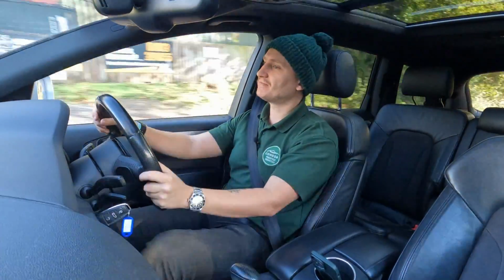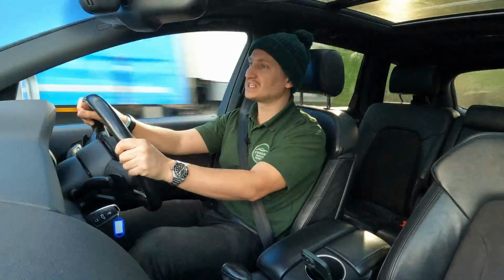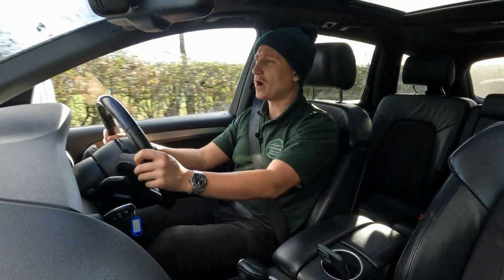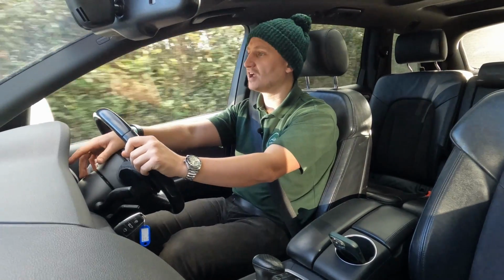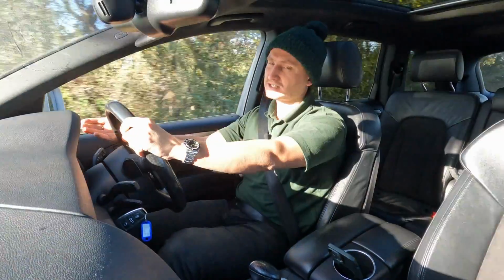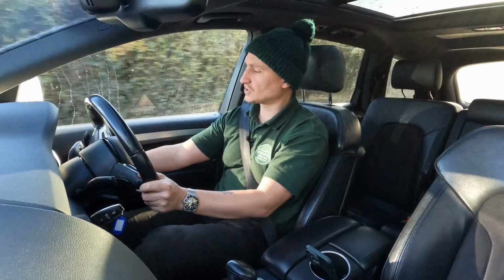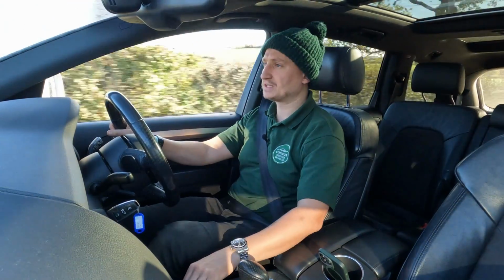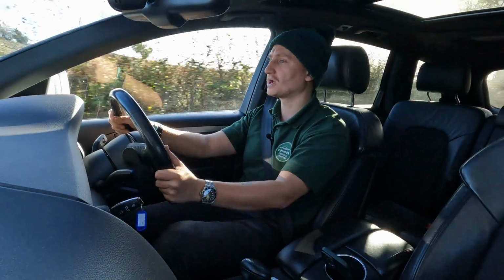Should you buy an Audi Q7? (3.0 TDI 245BHP 2011 S-Line Model, Test Drive & Review)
Hi & Welcome to the channel, I own a car showroom in the southwest and today I want to show you around an Audi Q7 S-Line that we have recently taken in to stock and whether you should consider one!